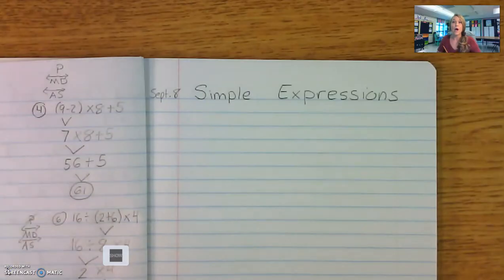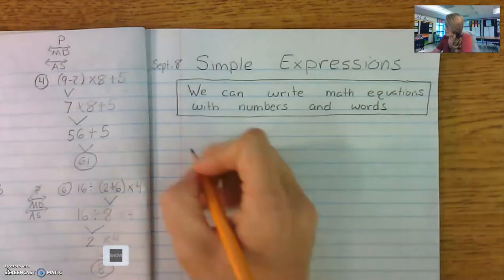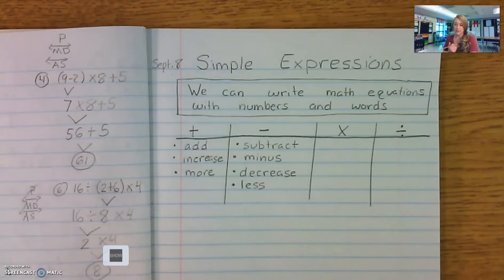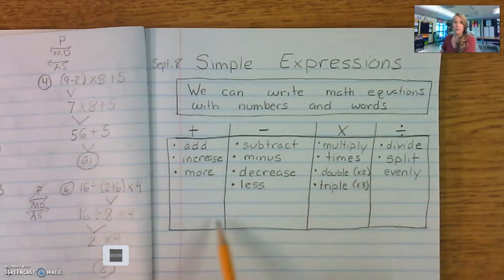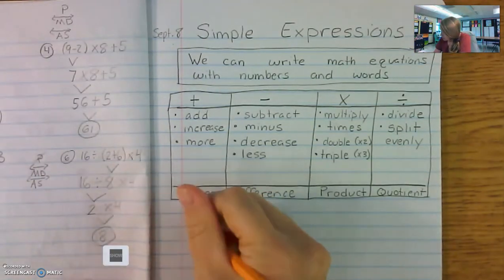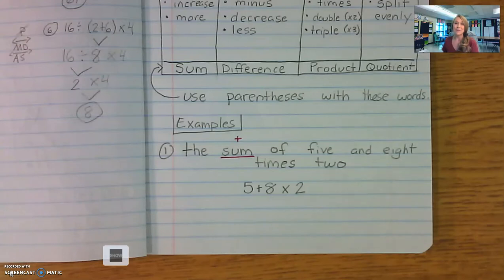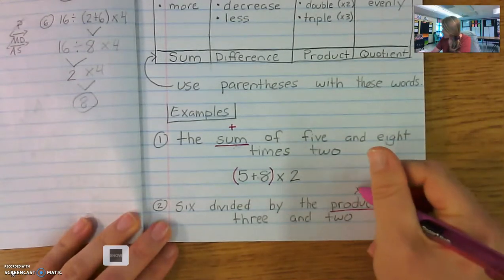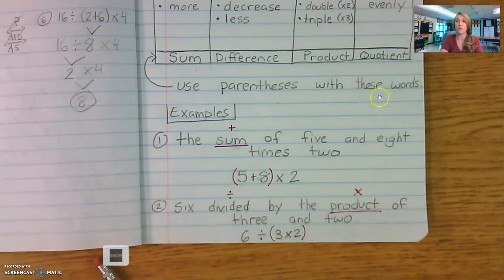Simple Expressions Notes - Part 1